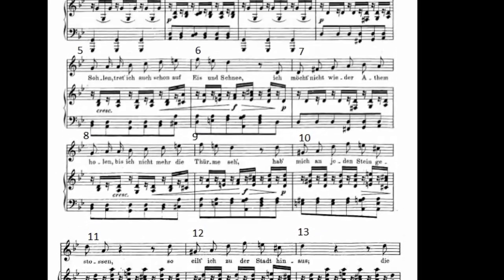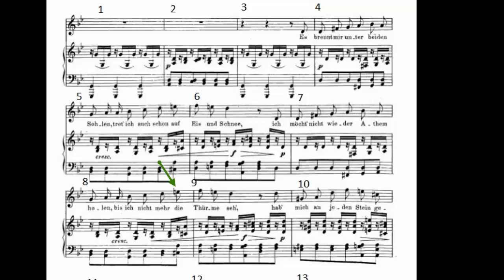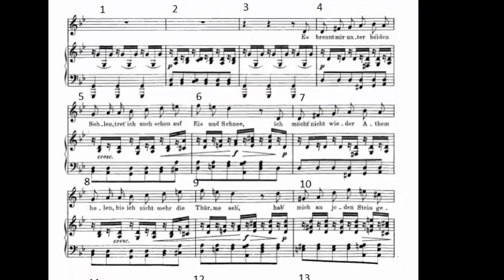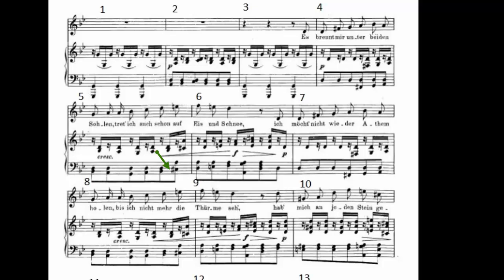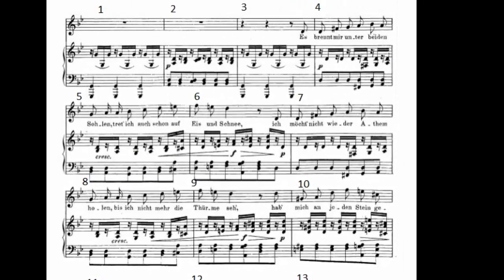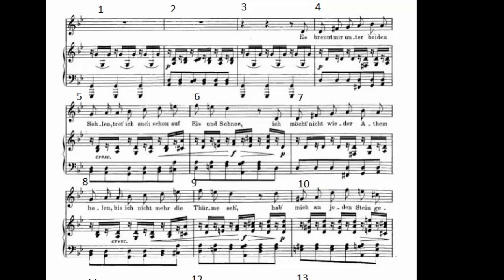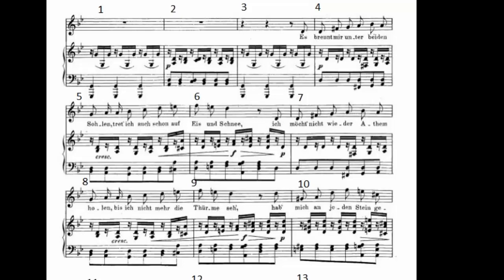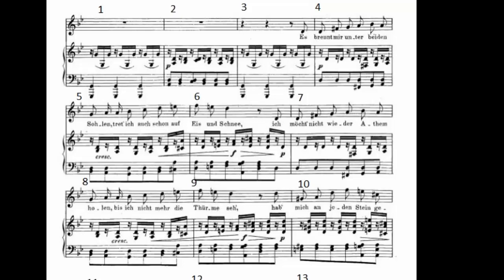Schubert Teaches Chromatic Harmony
Tonal ambiguity